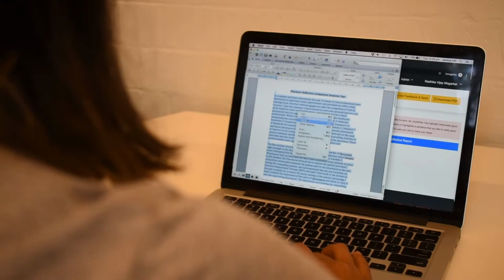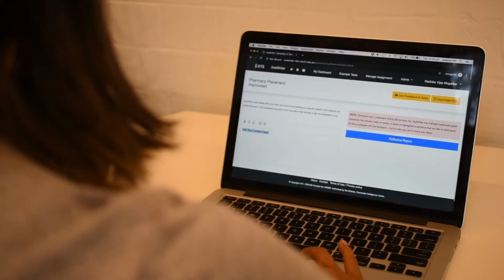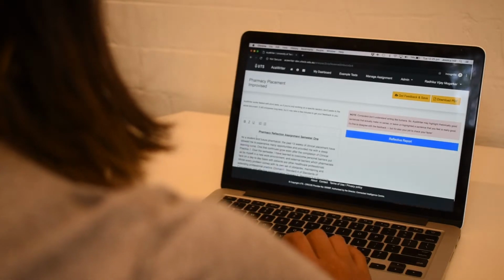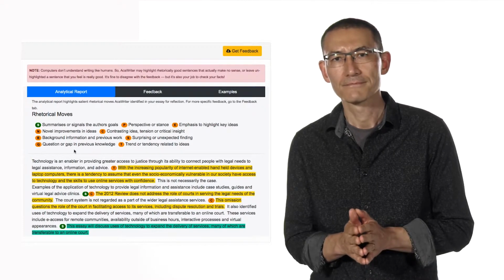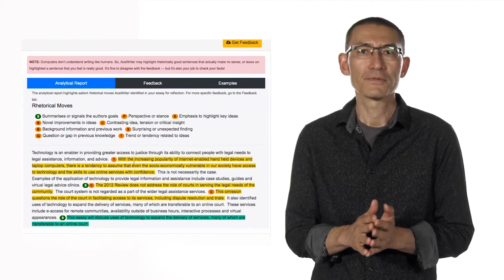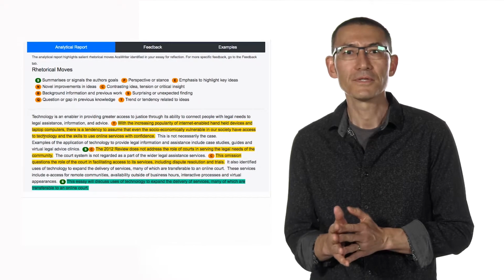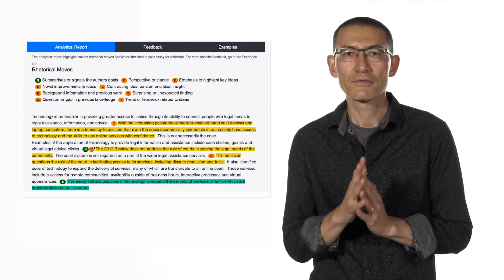Educator Welcome to AcaWriter at UTS